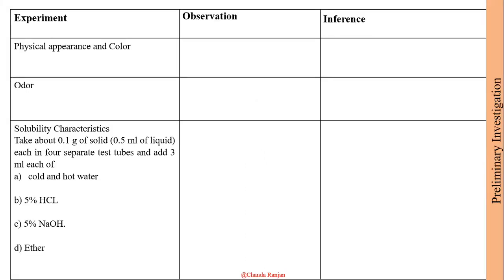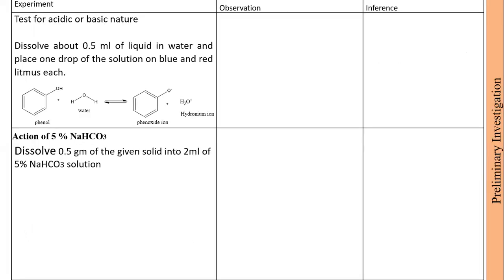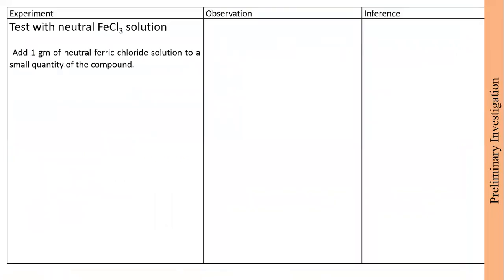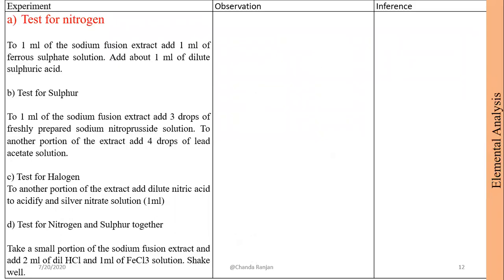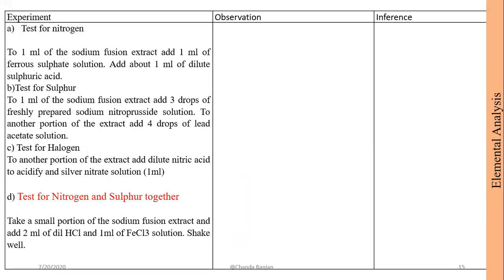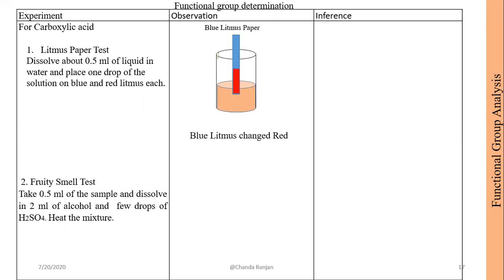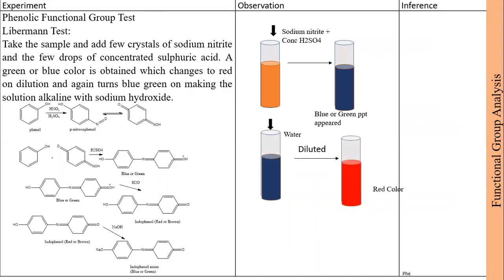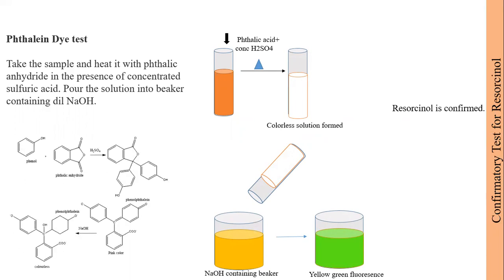Resorcinol Qualitative Analysis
Animated video for the qualitative analysis of Resorcinol or Phenol